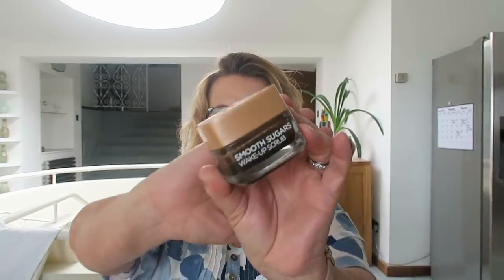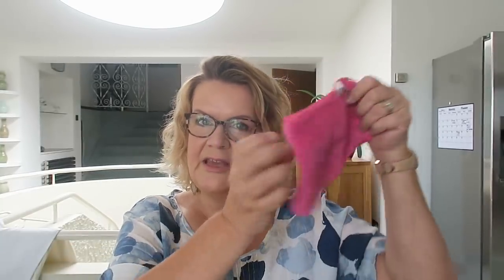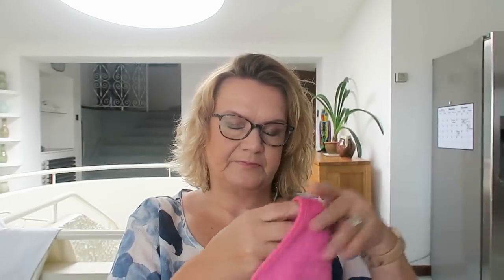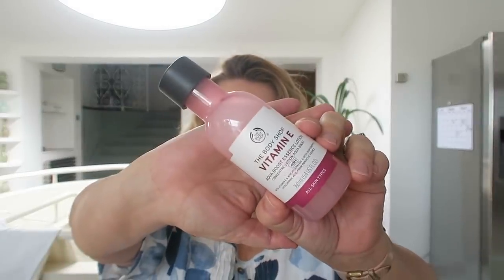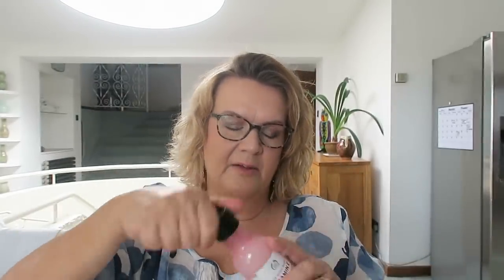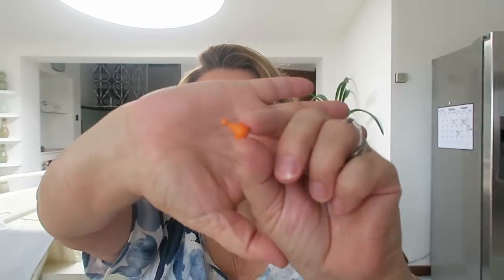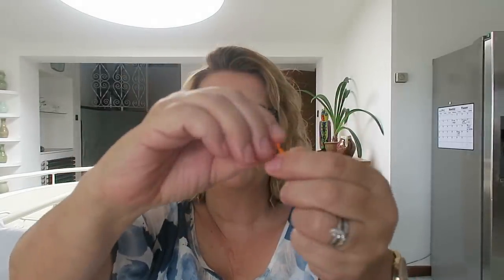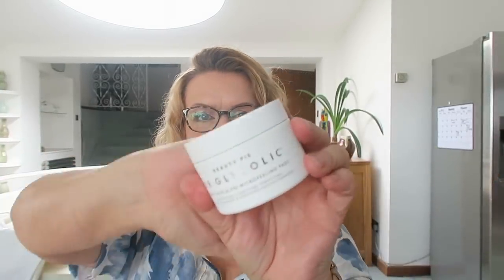Over 50 Beauty: My Morning & Evening Skincare Routines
Face cloths:

Superdrug B Nourished Day Cream:
Current unavailable online

Thayers Rose Petal Toner:

Beauty Pie Products mentioned:
Glycolic Micropeeling Pads
Superactive Capsules - Vitamin C & E
Superactive Capules - Hyaluronic Acid & Biopeptide